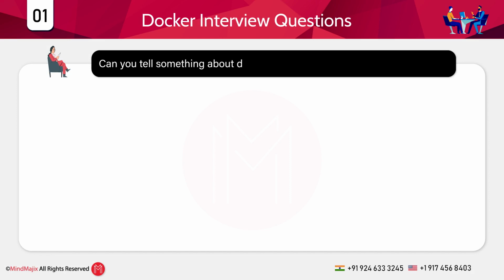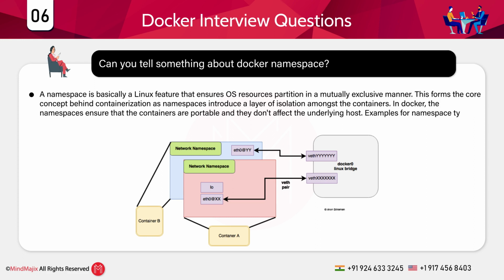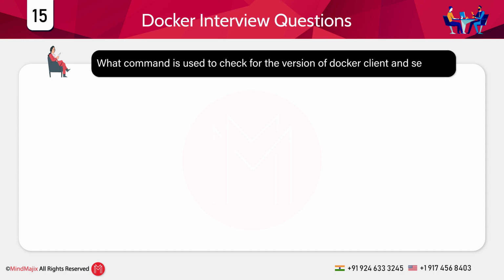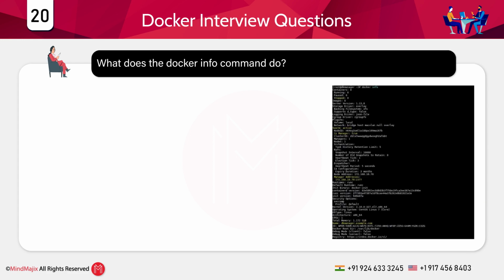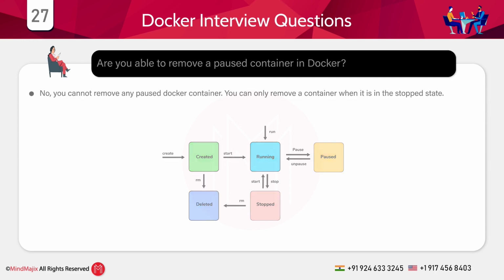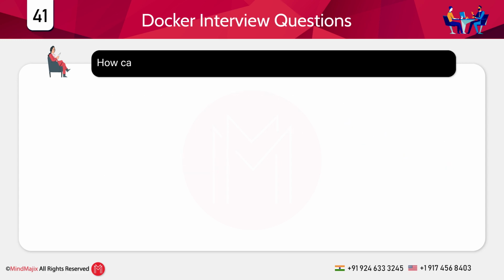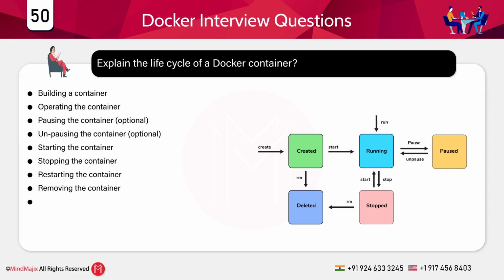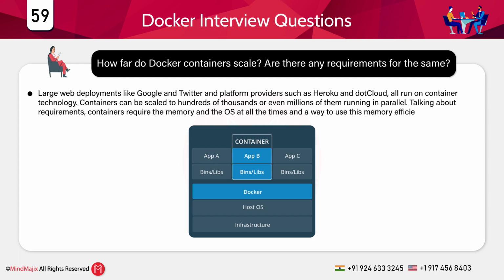Top 60 Docker Interview Questions And Answers | Best Docker Interview Questions - MindMajix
This Docker Interview Questions and Answers video includes all the frequently asked Interview questions that give you an idea to crack your Docker interview smartly. These Interview questions are curated by experts and will help you to brush up your knowledge in Docker. This video session is designed for both beginners and professionals who want to prepare for an Docker Interview.

Some Of The Questions Discussed In This Docker Interview Questions Video:

0:00:00 Introduction to Mindmajix
0:00:28 Can you tell soething about docker container?
0:01:28 What are Docker images?
0:01:47 What is a Dockerfile?
0:02:46 What is a functionality of a hypervisor?
0:05:21 What can you tell about Docker compose?
0:06:07 Can you tell something about docker namespace?
0:06:57 What is the docker command that lists the status od all docker containers?
0:07:30 Om what circumstance will you loose data stored in a container?
0:08:03 What is docker image registry?
0:08:38 How many Docker components are there?
0:10:58 What is a Docker Hub?
0:11:20 What command can you run to export a docker image as an archive?
0:12:05 Can a paused container be removed from Docker?
0:12:44 What command is used to check for the version of docker client and server?
0:14:46 Differniate between COPY and ADD commands that are used in a Dockerfile?
0:15:30 Can a container restart by itself?
0:17:06 Can you tell the difference between a docker Image and Layer?
0:18:22 Whare are docker volumes stored in docker?
0:18:46 What does the docker info command do?
0:20:59 What is the best way of deleting a container?
0:21:26 Can you tel the difference between CMD and ENTRYPOINT?
0:24:18 Are you able to remove a paused container in Docker?
0:24:45 Is it good if you run stateful applications over Docker?
0:25:18 is it okay to run Compose in production?
0:25:46 Does Docker supports IPv6?
0:27:21 Is booting a container slow as compared to a VM?
0:27:43 What is Alpine Linux and why should developers care for it?
0:28:10 What is the significance of scratch image in Docker?
0:29:52 Docker file can be written in which two formats?
0:34:02 Can I run several processes in Docker Container?
0:34:44 How many Containers can run on each host?
0:35:12 Can Docker container pack up a complete OS?
0:35:40 What is Docker's privileged Mode?
0:36:22 Explain the life cycle of a Docker container?
0:37:35 What are container orchestration and its uses?
0:38:13 What are the Different types of Virtualization?
0:38:33 What is Docker Machine?
0:38:55 What do you mean by memory-swap flag?
0:41:10 Where all do you think Docker is being used?
0:43:22 Will cloud overtake the use of containerization?

🔵 Why should you learn Docker

Top MNCs such as JPMorgan Chase, ThoughtWorks, etc., are using Docker in their deployments and the growth of Docker deployment has increased to 75% last year, and it will only increase in the years to come. According to a recent survey, 80% of Global Fortune 1000 organizations are expected to adopt DevOps. Docker employees are among the highest paid IT professionals today, and the market demand for them is increasing rapidly with a lot of job opportunities in the industry.

🔵 Who should learn Docker?

✔️ Systems Admins
✔️ Web Developers
✔️ Application Developers
✔️ Testers
✔️ Solutions Architects
✔️ Release Engineers
✔️ Cloud Professionals

KeyFeatures :

👉 24/7 Support
👉 Real-life Projects
👉 Get Certified